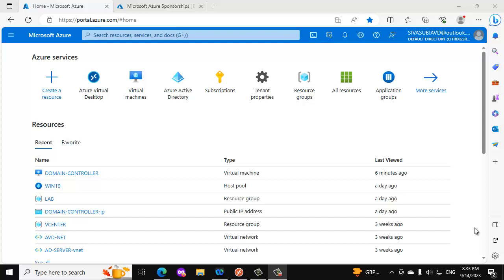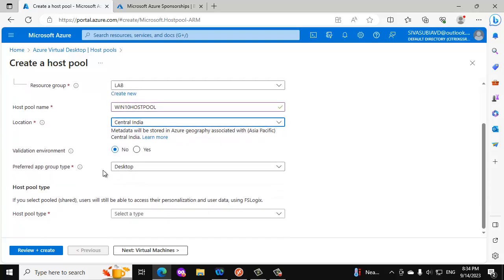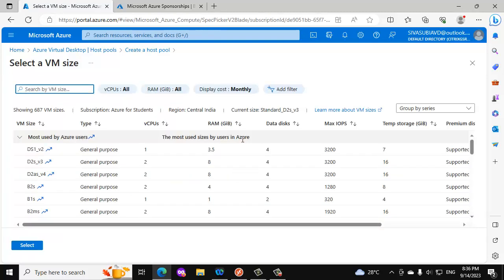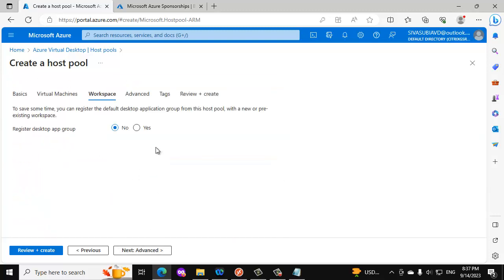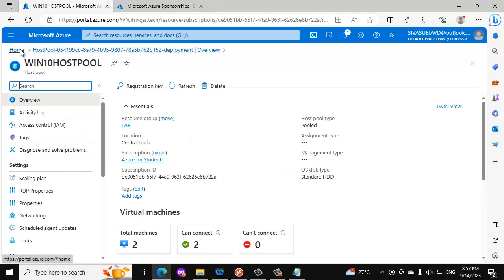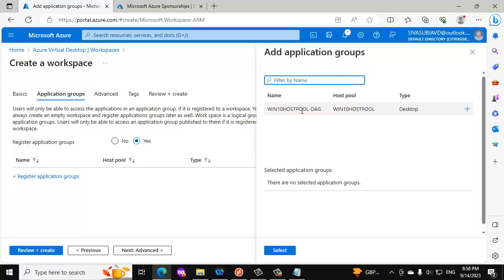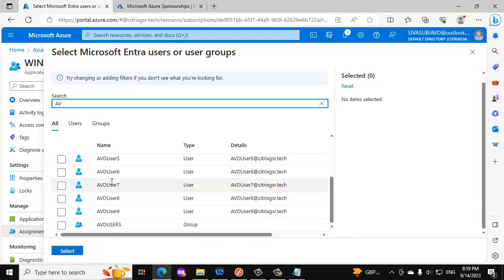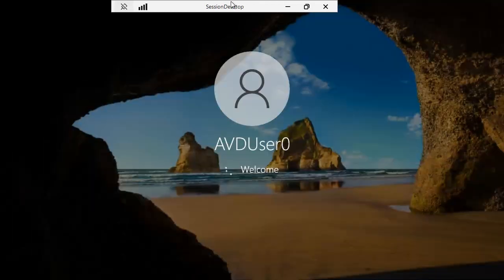AVD Host Pool Creation